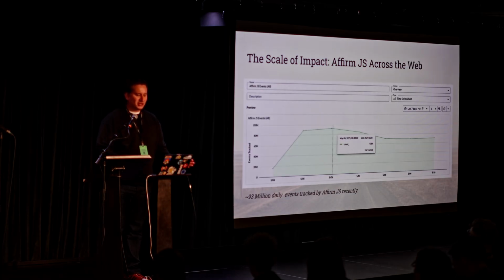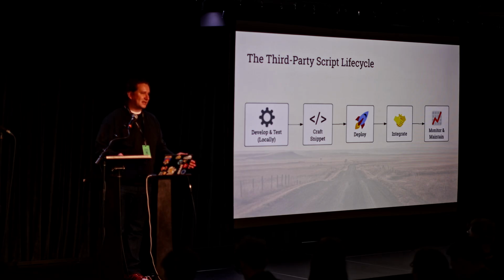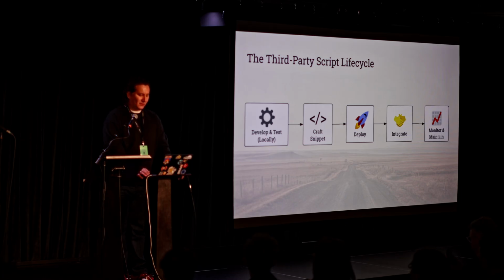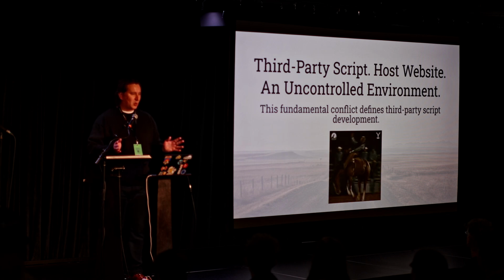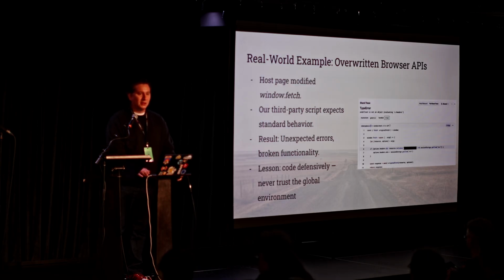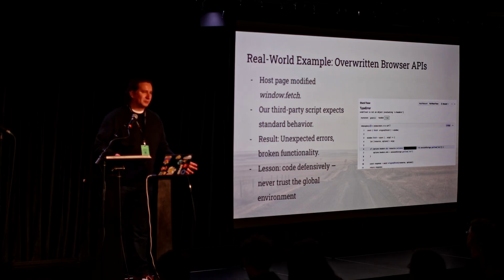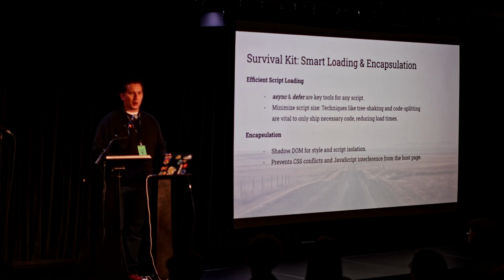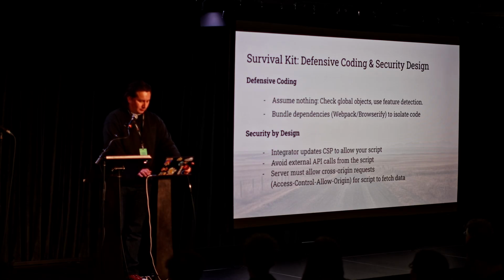Third-Party Scripts, Surviving the Wild West of the Web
Recorded live at CascadiaJS 2025 in Seattle.

Speaker: Anton Zalaldinov

Every video player looks the same until you rebuild one with Three.js, simulated physics, and some 90s arcade chaos.

00:00 The Wild West of Third-Party Scripts
00:52 Operating at Massive Scale
01:21 The Third-Party Script Lifecycle
02:01 Developing Against Real Websites
02:33 Async vs Defer: Loading Scripts Correctly
03:26 The Challenges of Uncontrolled Environments
03:58 Defensive Coding and Broken Browser APIs
05:50 Security, Privacy, and Fourth-Party Risks
07:04 Performance, Encapsulation, and Shadow DOM
09:57 Testing for the Real World
10:57 Being a Good Guest on the Web